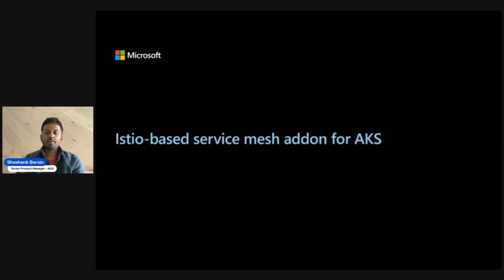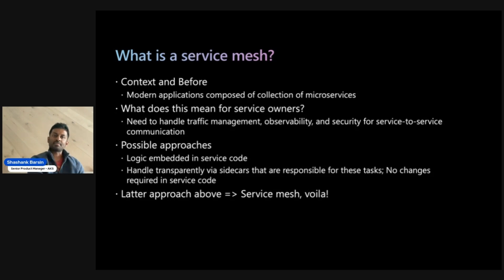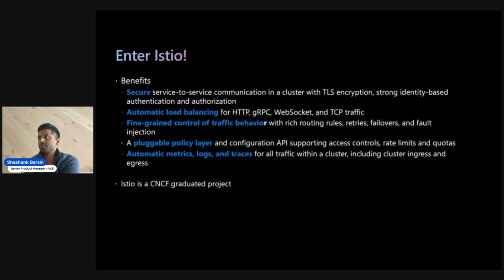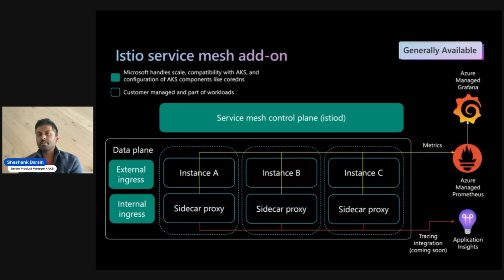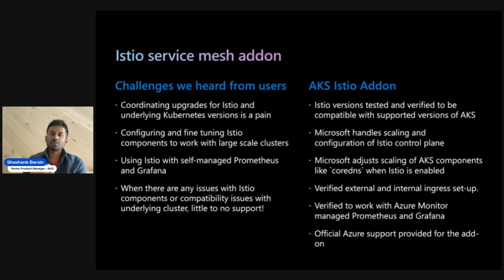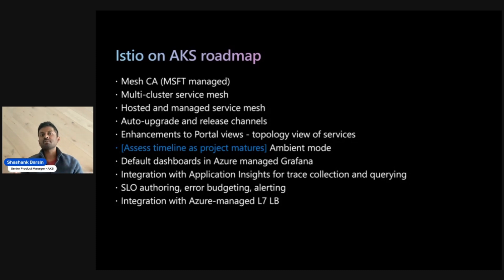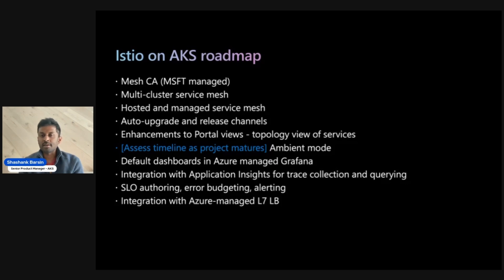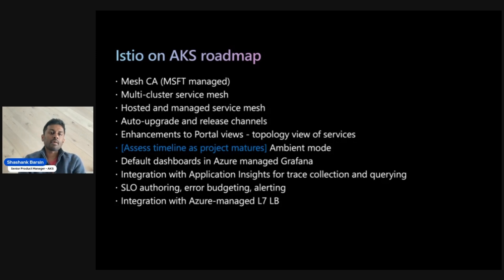Istio Add-on for AKS (Part 1) - Overview and Roadmap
This is part 1 of a series of videos we are releasing on the Istio Service Mesh Add-on for AKS. The Istio-based service mesh add-on provides an officially supported and tested integration for AKS clusters.

Istio Add-on Series:
1. Istio Add-on overview and roadmap
2. Istio revisions, version support policy, upgrades (coming soon)
3. Add-on scale and performance benchmarks (coming soon)
4. Meshconfig walkthrough and demo (coming soon)
5. Security overview, plug-in CA, secure ingress gateway (coming soon)